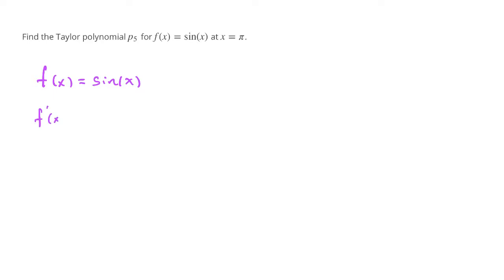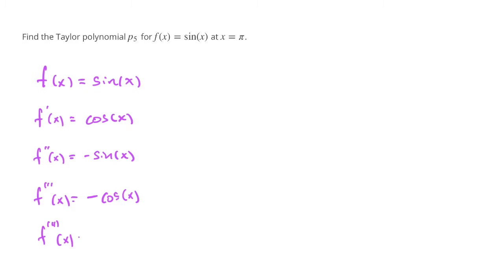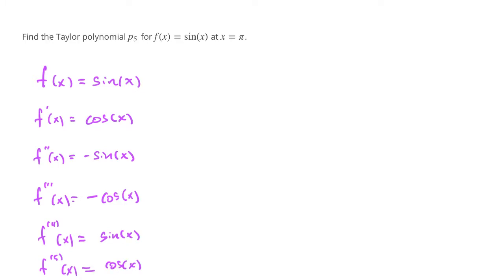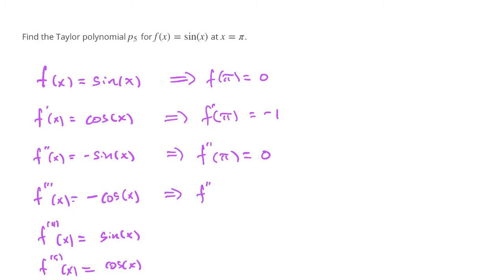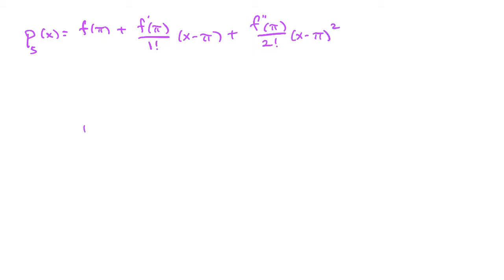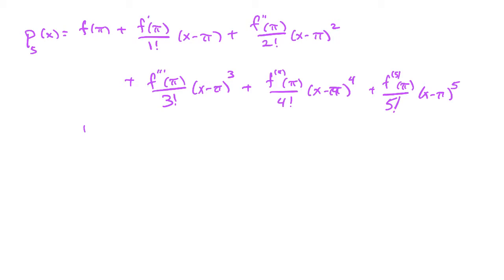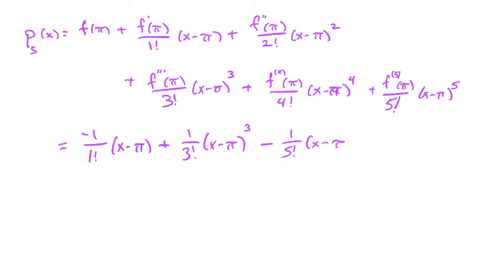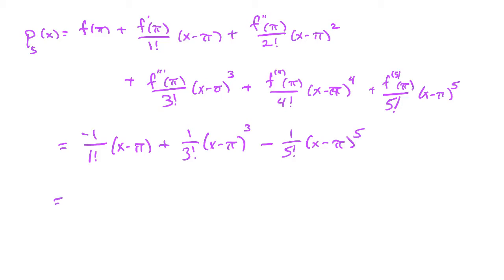Power Series Expansions - Example 2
A second example of a fifth degree Taylor polynomial for sine centered at pi.